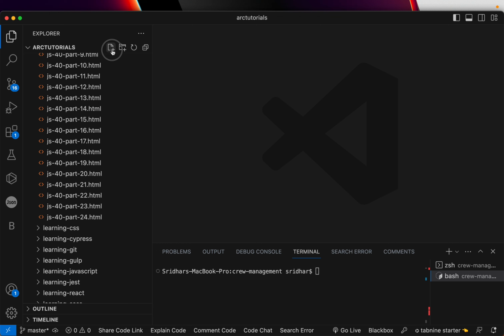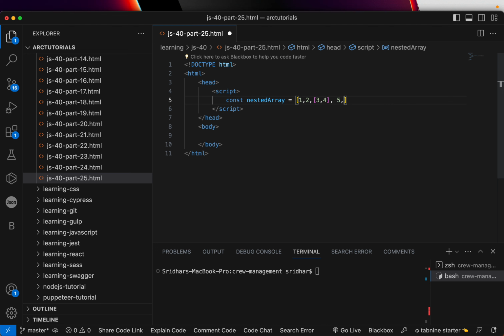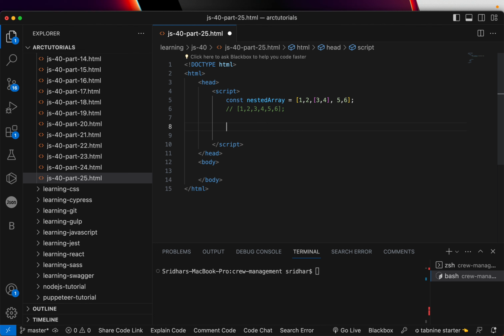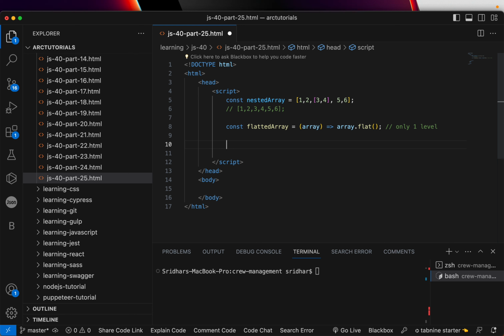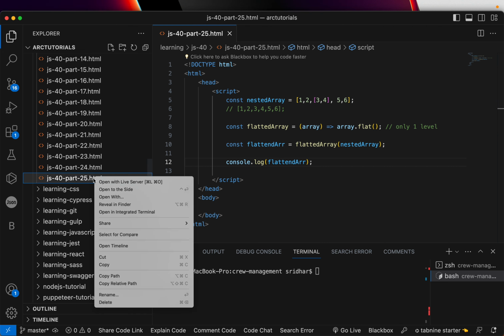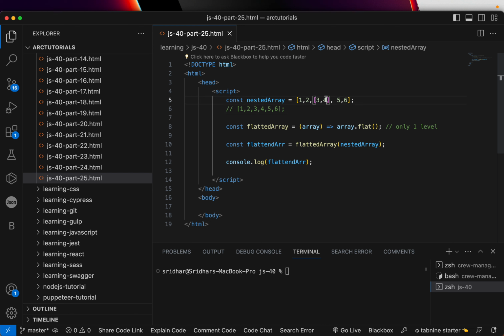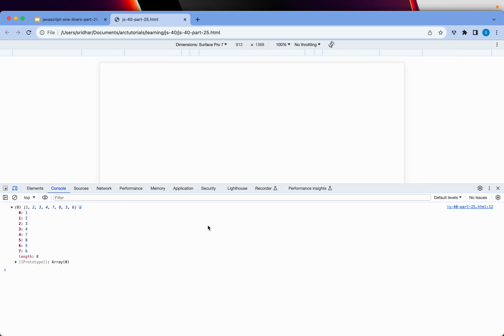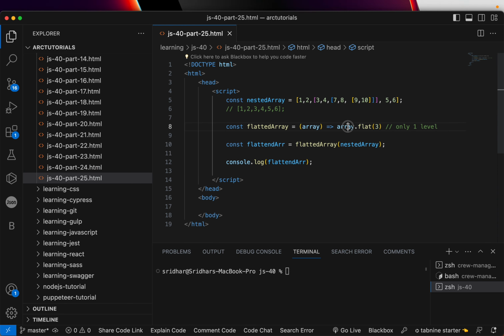Top 40 Javascript One Liners | Flatten An Array | Javascript Tutorial | Part 25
Top 40 Javascript One Liners, part 25, javascript one liners, javascript Flatten Array  Two Arrays, javascript mastery.